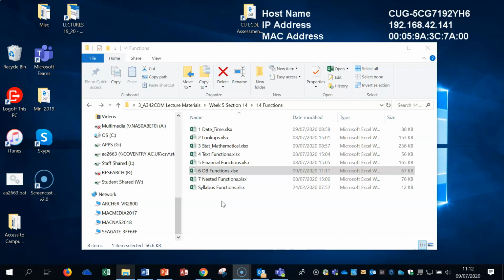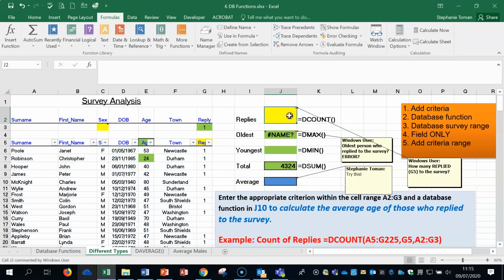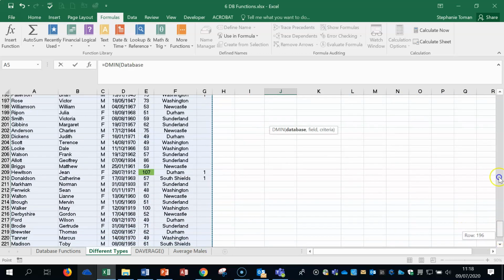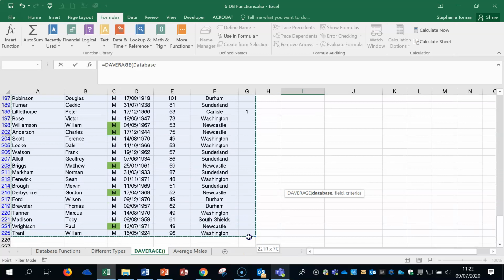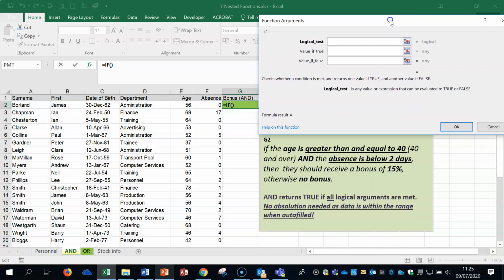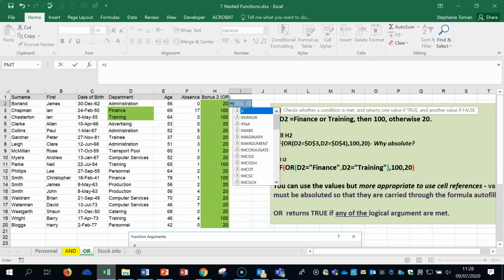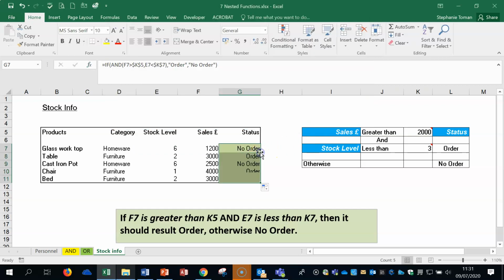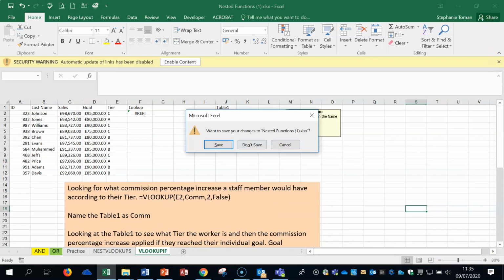ICDL Advanced Spreadsheets Part 14 Database & Nested IF Functions